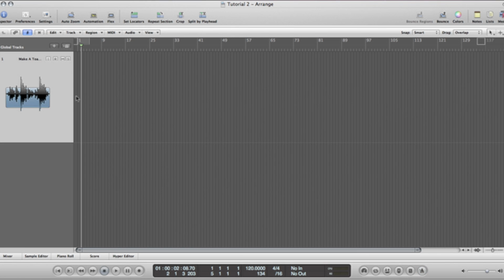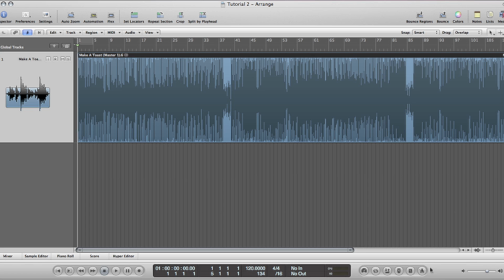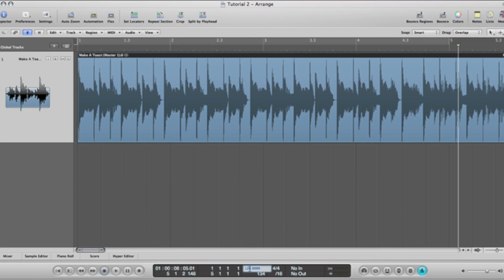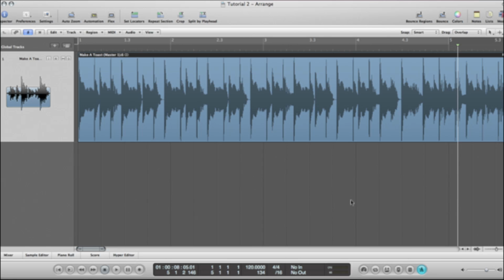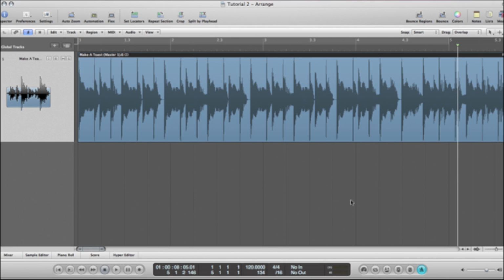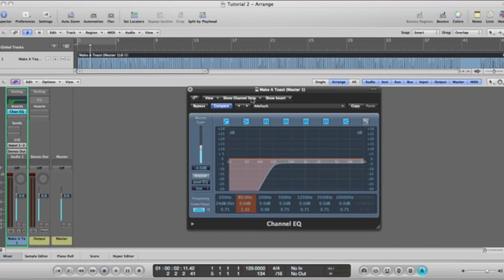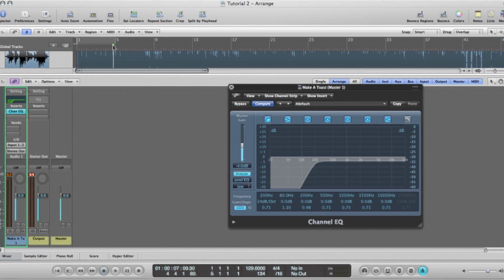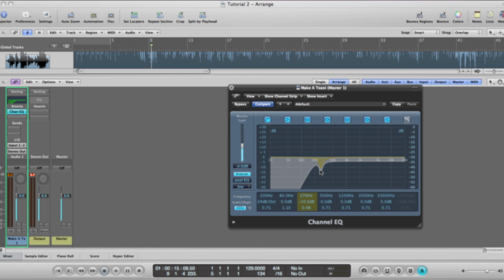How To Extract Vocals From Song in Logic Pro 9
How To Make A Bootleg Remix - Extracting Vocals From Song using Logic Pro 9 for Mac.

For quicker BPM calculation, try using logic's BPM analyzer feature.

These techniques can also be applied in reason, ableton, FL studio, cubase, and pro tools